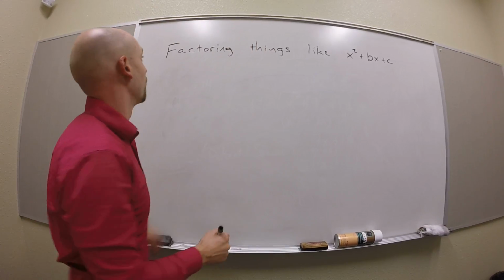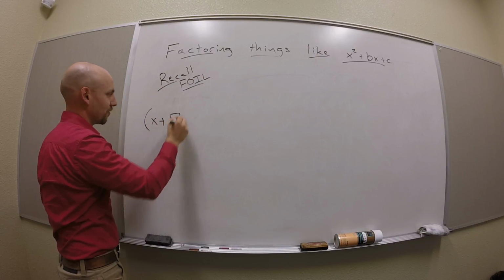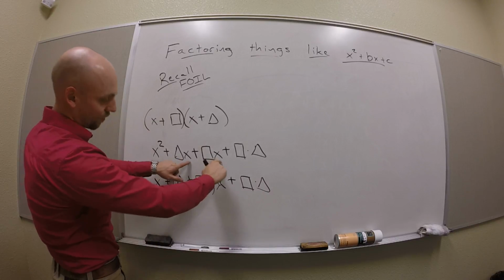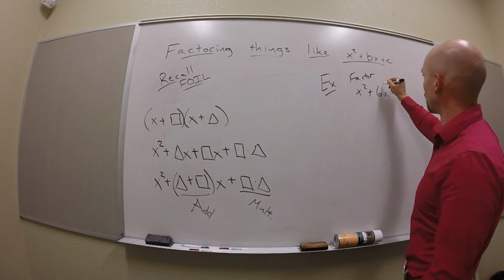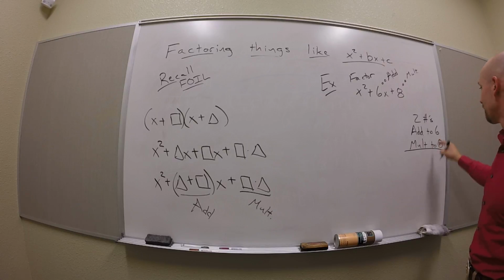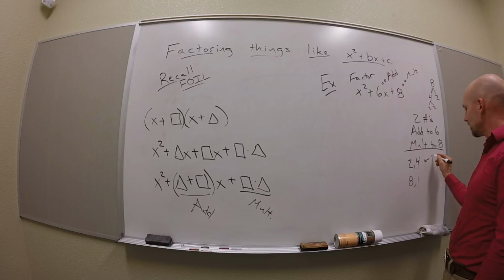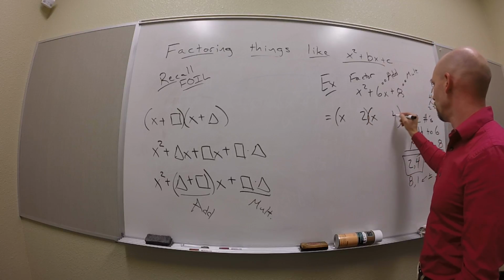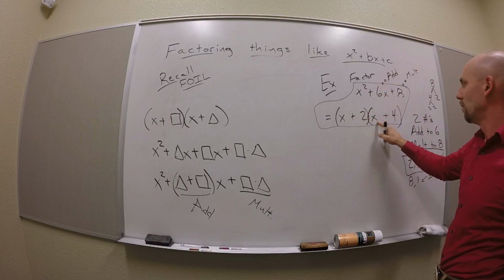Factoring things like x^2+bx+c (6.2)